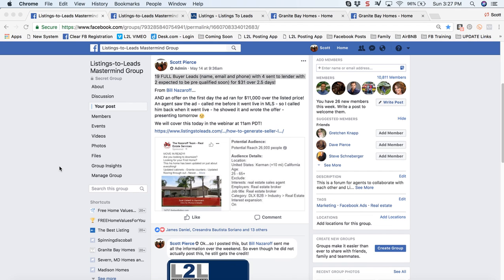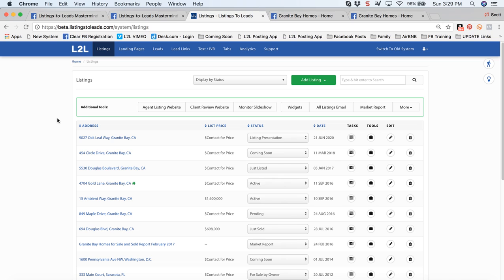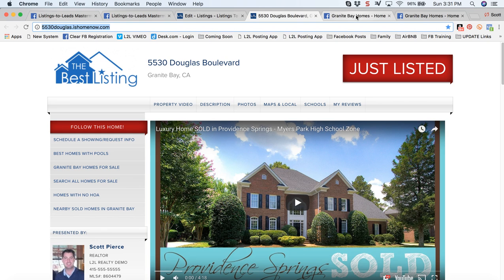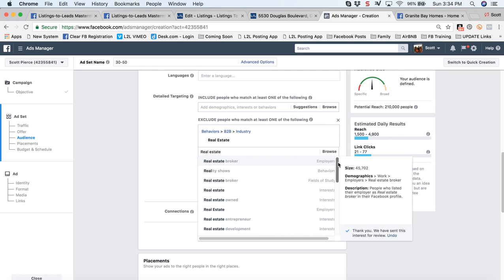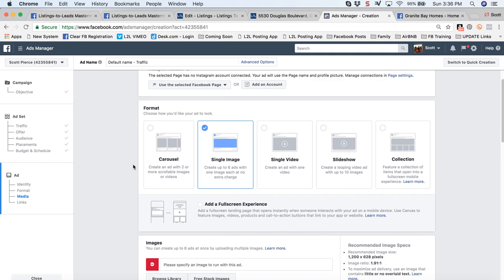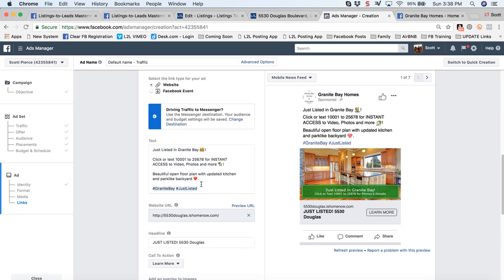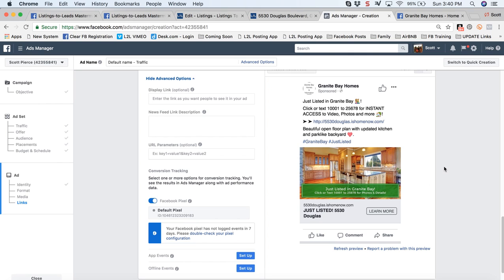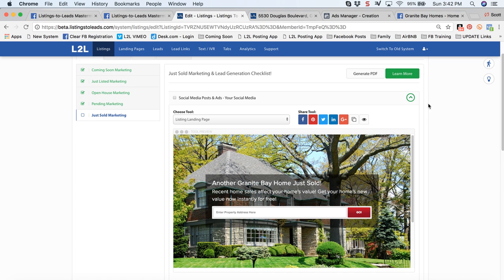Best Facebook Ads for Realtors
19 FULL Buyer Leads (name, email and phone) with 4 sent to lender with 2 expected to be pre qualified soon) for $31 over 2.5 days!

AND an offer on the first day the ad ran for $11,000 over the listed price! An agent saw the ad - called me before it went live in MLS - so I called him back when it went live - he showed it and wrote the offer - presenting tomorrow :)